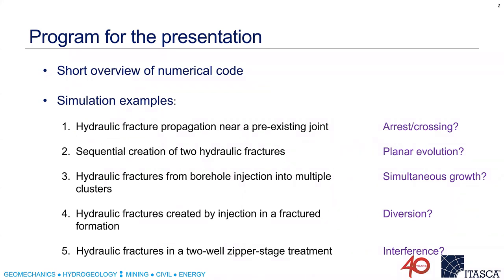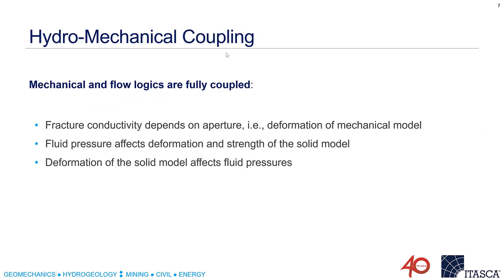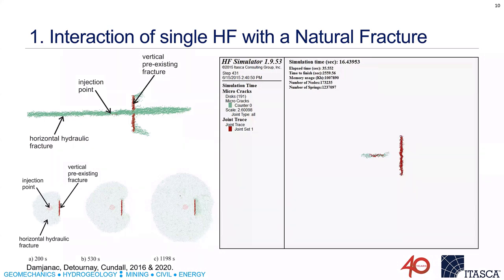Webinar: A Numerical Exploration of Hydraulic Fracture Interference - 2021 ARMA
Laboratory and large-scale experiments are invaluable tools to study fracture
interference. To support this effort, we use 3D numerical simulations to predict and investigate possible modes of fracture interference and clarify the underlying mechanisms. The benefit of physically based numerical modeling is that it offers the advantages of unrestricted experimentation possibilities and repeatability. The qualitative aspect of the findings may uncover surprising results that demand experimental confirmation and may lead to increased understanding. A short inventory of cases of fracture interference, observed over the past 10 years of using a 3D lattice based numerical code is presented in this talk. The stress shadow effect is one of the main factors influencing fracture interference, and the effect is shown in a simple stress analysis.

This presentation by Dr. Christine Detournay (Principal Engineer, Itasca Consulting Group) is a featured ARMA Hydraulic Fracturing Community (HFC) “Warm-Up” webinar.